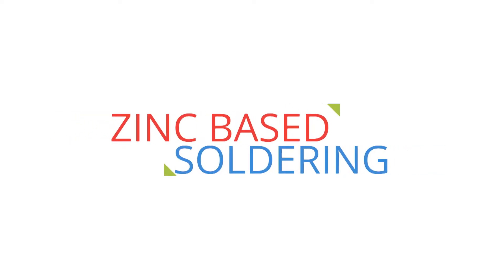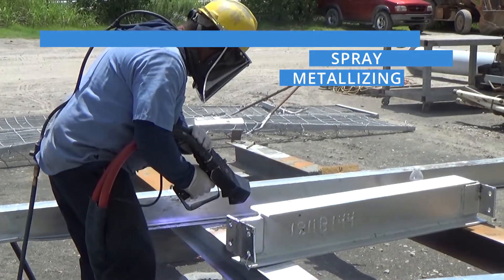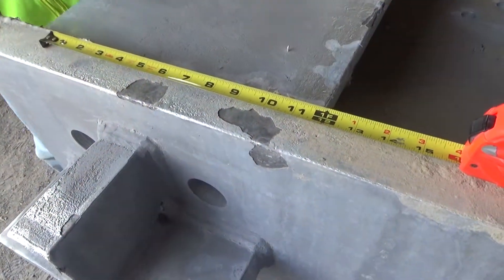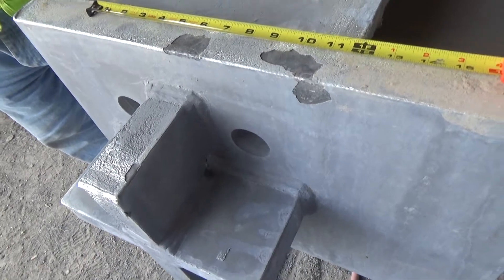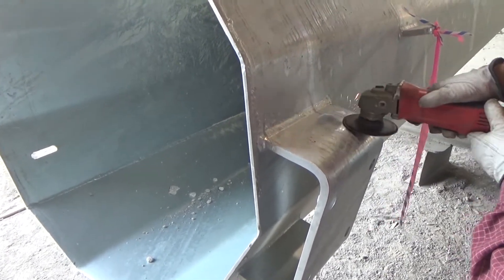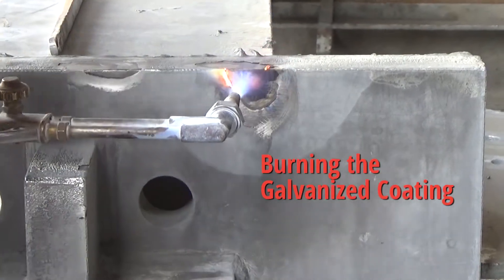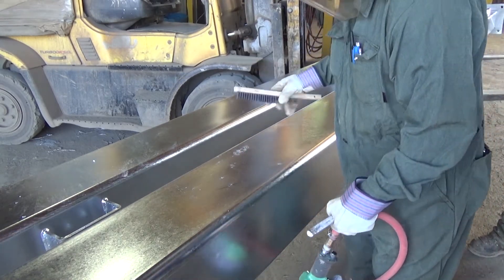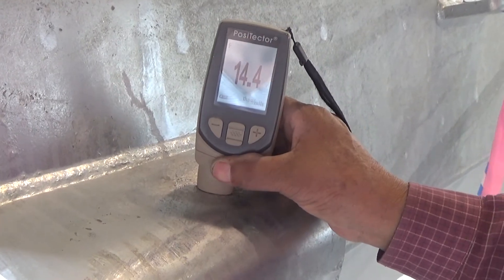Zinc Based Soldering for Galvanized Steel Touch-Up or Repair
This how-to video details the method of touch-up and repair using zinc based solder. Soldering is done with a zinc-based alloy in either stick or powder form. The acceptable material compositions of solders include zinc-tin-lead, zinc-cadmium, and zinc-tin-copper. These alloys blend well with the existing coating appearance.